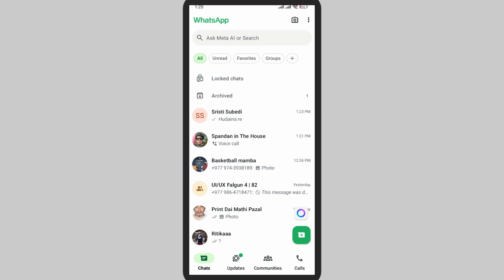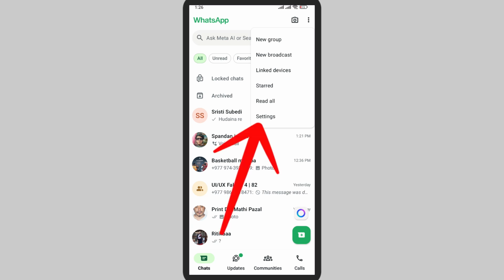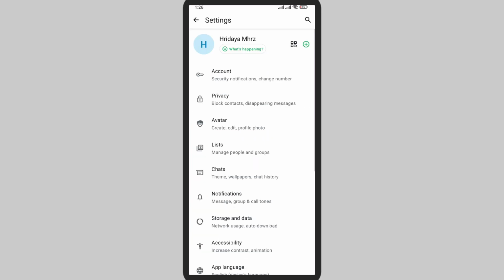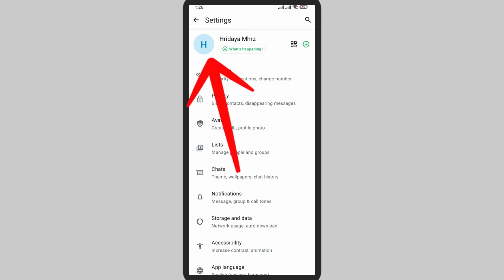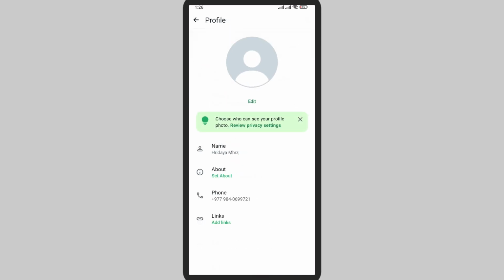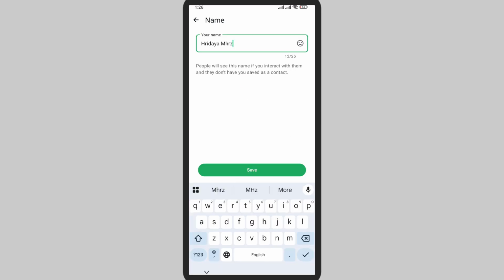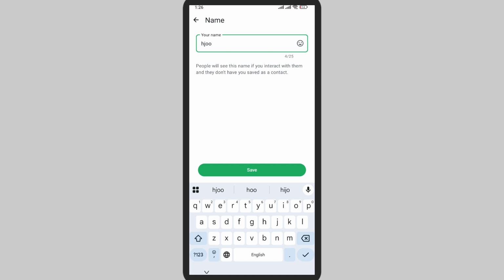How to Change Username in WhatsApp 2026?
Want to update your name on WhatsApp? In this video, you will learn **how to change username in WhatsApp** quickly and easily. Your WhatsApp username, also known as your profile name, is what your contacts see when they chat with you. Updating your name helps keep your profile accurate and makes it easier for friends, family, and colleagues to recognize you on WhatsApp.

This step-by-step guide shows **how to change your username in WhatsApp**, how to edit your WhatsApp profile name, and how to update your account information in just a few seconds. Whether you are using WhatsApp on Android or iPhone, the process is simple and beginner-friendly. If you want to personalize your account or correct your display name, this tutorial will help you **change your WhatsApp username** without any confusion.